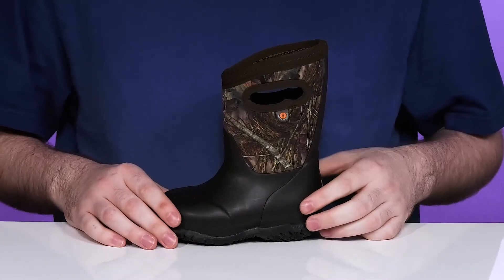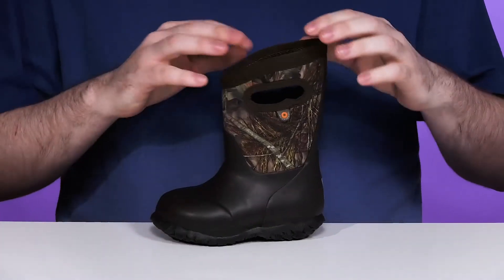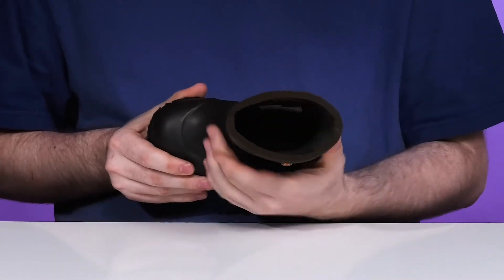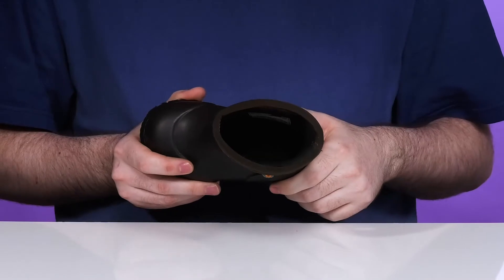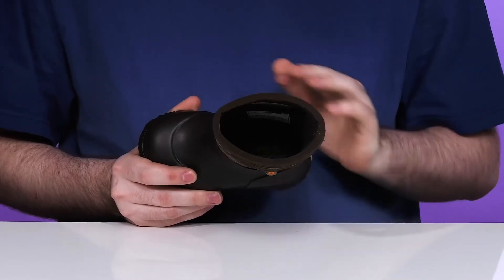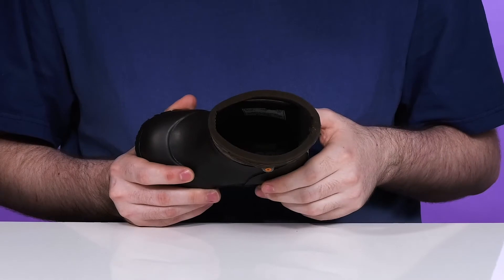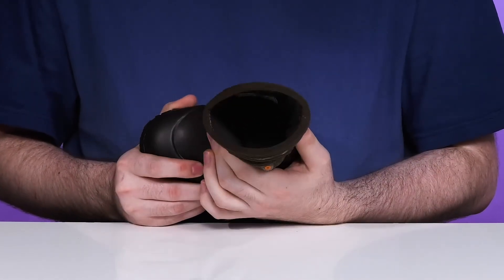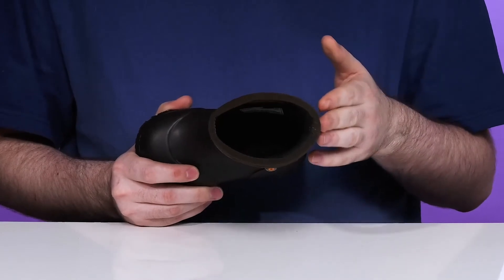Bogs Kids York Camo (Toddler/Little Kid/Big Kid) SKU: 9415310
No matter the weather, keep your feet happy and dry in the Bogs&reg; Kids York Camo (Toddler/Little Kid/Big Kid).
Pull on style with grab-handle sides.
Classic round toe silhouette.
Constructed with 5mm waterproof Bog Neo-Tech&trade; insulation.
Moisture-absorbing Max-Wick&trade; technology pulls perspiration away from little feet to keep them drier longer.
Dependable waterproof rubber upper designed with four-way stretch inner bootie.
Comfort rated to -4&#176;F/-20&#176;C.
Imported.